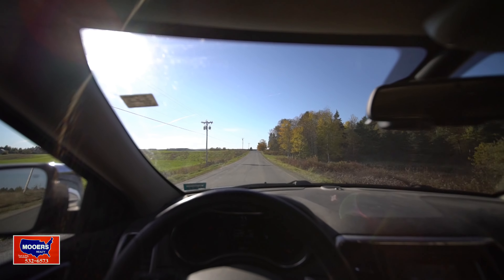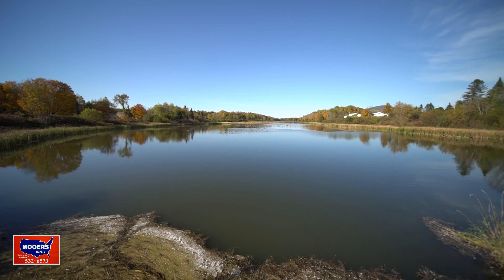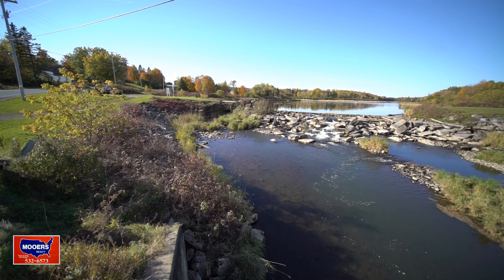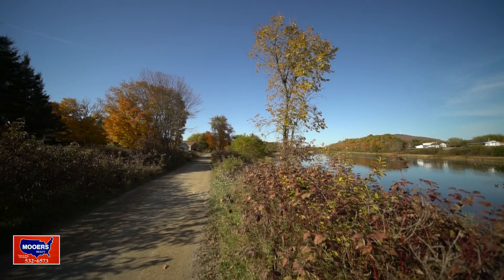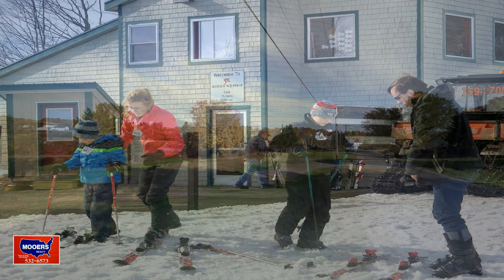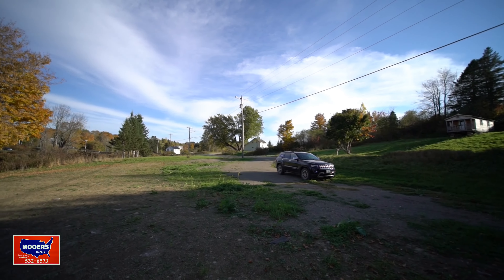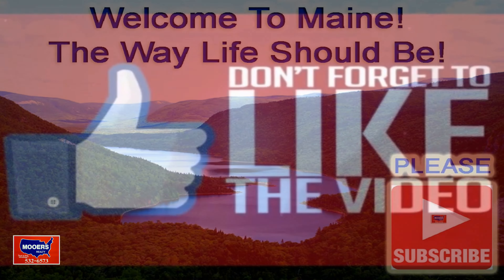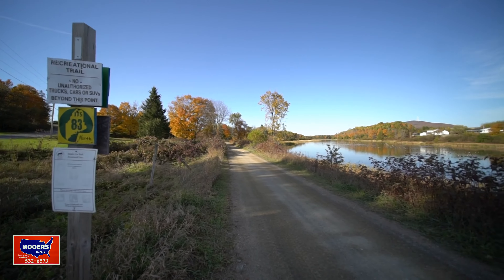Camp Or Home Sites In Maine Land For Sale Video MOOERS REALTY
Camp Or Home Sites In Maine Land For Sale Video, MOOERS REALTY Property Listing In Blaine ME! Blaine ME (AKA Robinson ME) House Site Is On ITS 83, The Primary Recreational Travel Route For ATVS & Maine Snowmobiles! Explore Northern Maine / Aroostook County! Plus, Prestile Stream And Wildlife Entertain You Here At 600 Robinson RD Blaine ME. Had A Single Family Home, Garage That Were Recently Removed. Had Private Well, Septic System, Power. Lawn In, Driveway Established! Land Just Land In Maine For Camp, Cottage, RV Or To Build Your Own Vacation Home In Northern Maine! $22,500! More Property Listing And Helpful Buyer Resources Visit Our Sister Maine Real Estate Site Too Looking For Land With Year Round Paved Road Frontage? Check Out The Well, Septic Location To Tap. Reach Out To Blaine Town Office With Building Questions, Zoning Regulations. Questions?